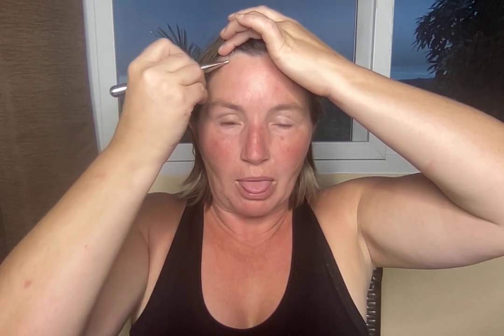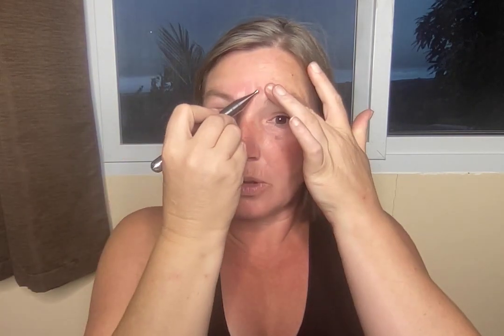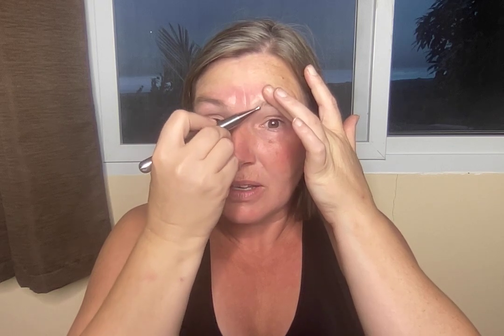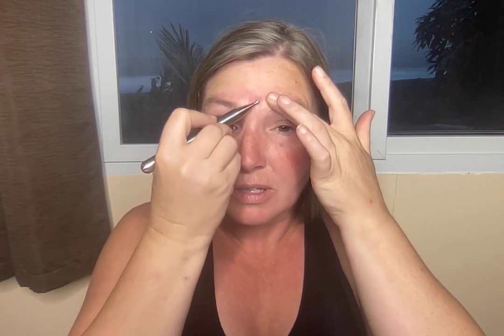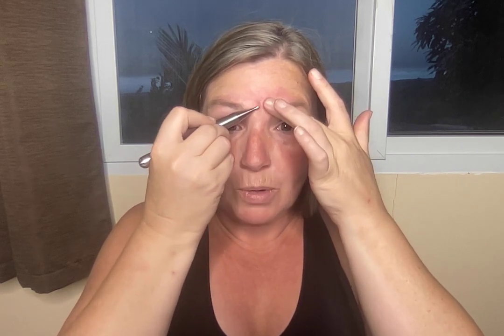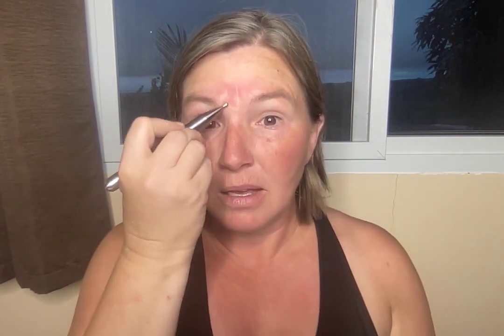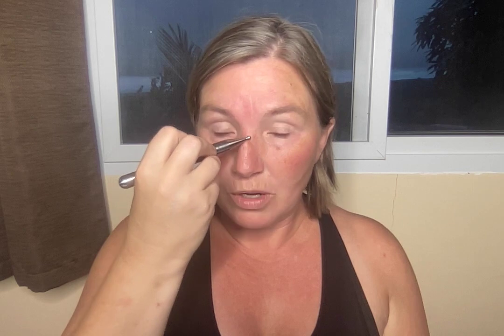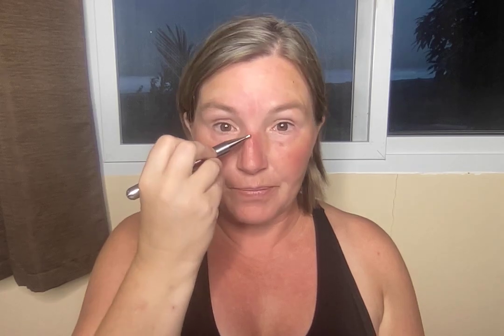Frozen Shoulder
Frozen shoulder or adhesive capsulitis is a condition where the shoulder get inflamed, forms scar tissues and results in shoulder pain and varying degrees of shoulder immobility. It can take years to resolve and often full ROM of the shoulder is never regained.

I don't want you to have to deal with years of shoulder pain and immobility so I highly recommend working these facial reflexology points and zones regularly to decrease pain and improve mobility.

Frozen shoulder is common in women between the ages of 40-60 years old and diabetics and pre-diabetics. Both of these have to do with the liver and the liver's ability to turn cholesterol into hormones and to support the ligaments and tendons.

Your liver loves fat (but not highly processed seed oils) and it does not like high glucose (sugar) levels. Changing your diet to a lower carb and higher fat diet will be super helpful for healing the shoulder.

If you want to find out more about my facial reflexology class: The Pure Energy Facial Mediation or to find information on how to get your Magic Wand, please visit my